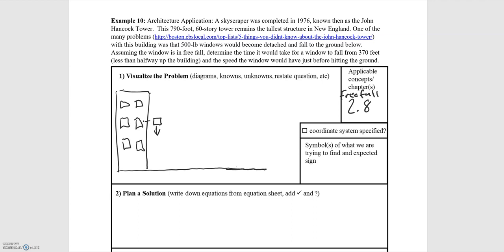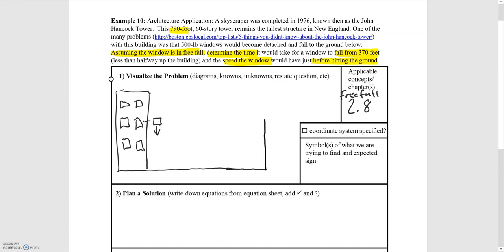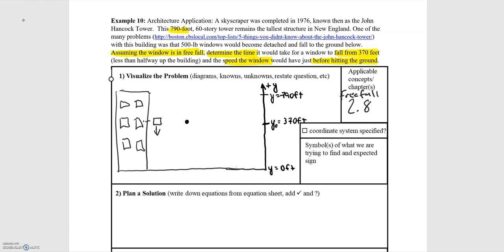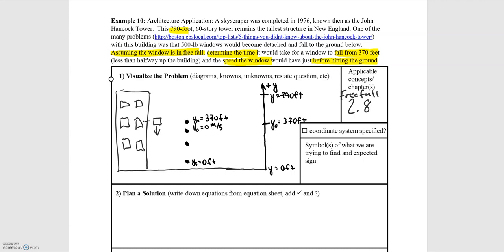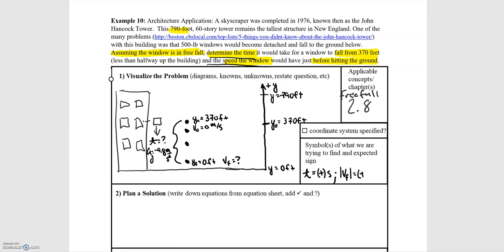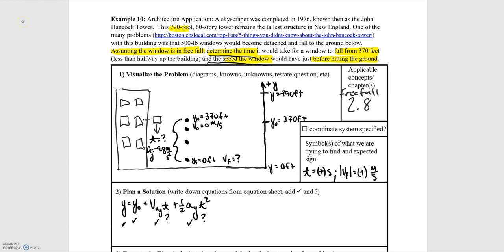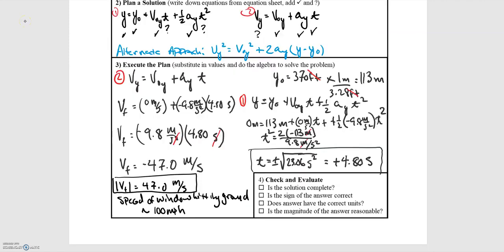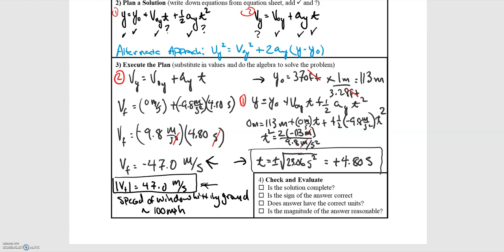3.04 Solution to Problem 10